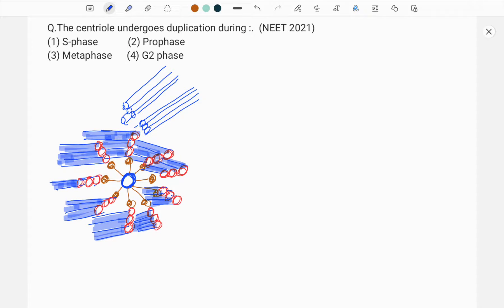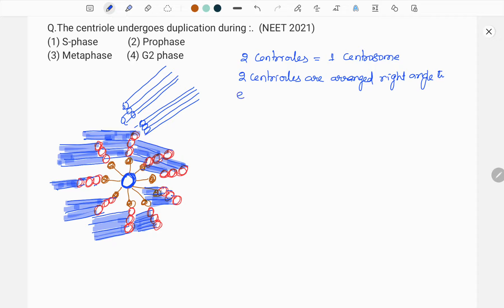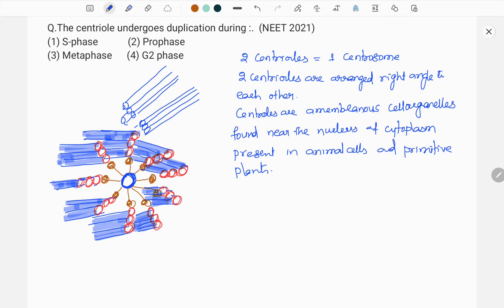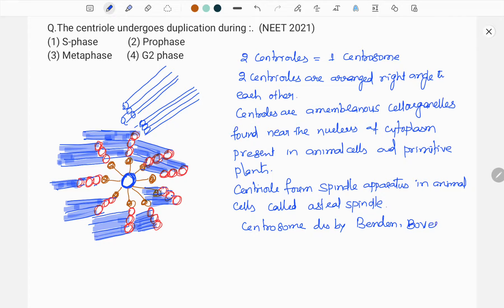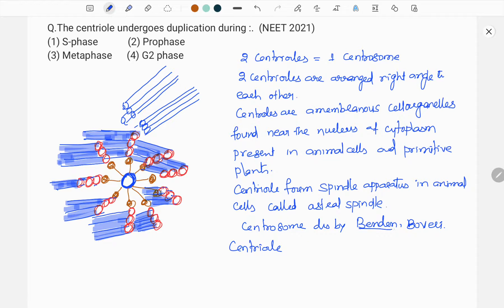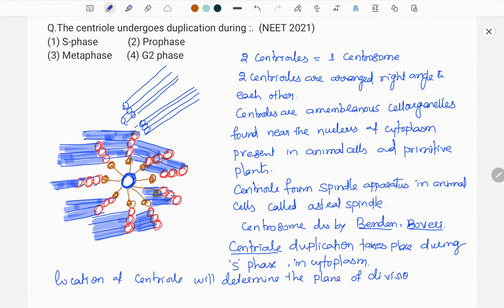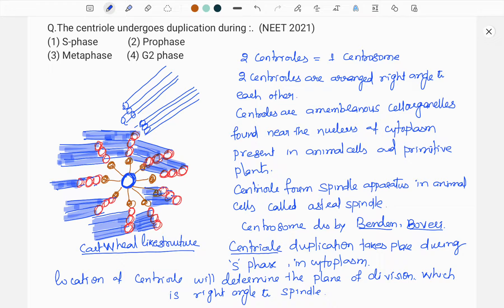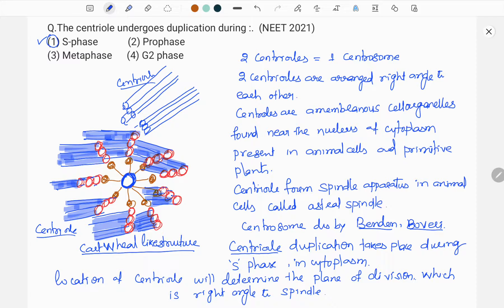Amembranous Cell organelle of Animal cell | Centriole | Duplication of Centriole | NEET 2021 Botany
Centriole is amembranous Cell organelle of Animal cell, Two Centrioles together called as Centrosome, Duplication of Centriole takes place in S phase of Interphase. Centriole is responsible for formation of spindle fibres during karyokinesis in animal cells.